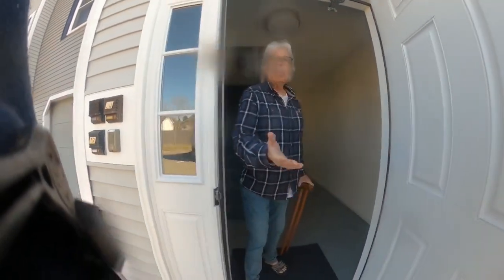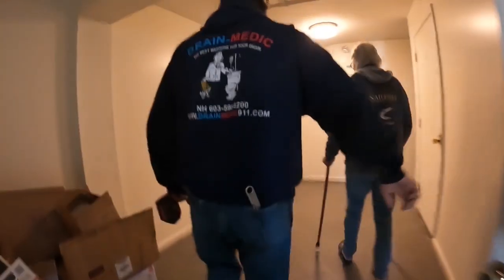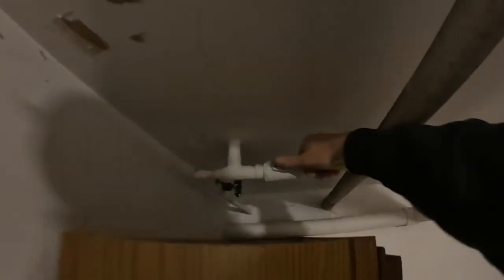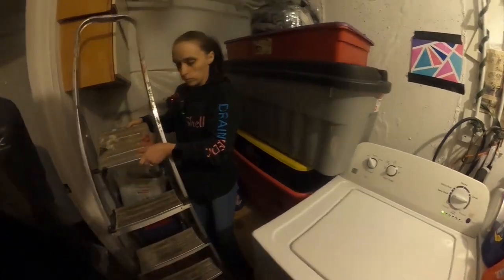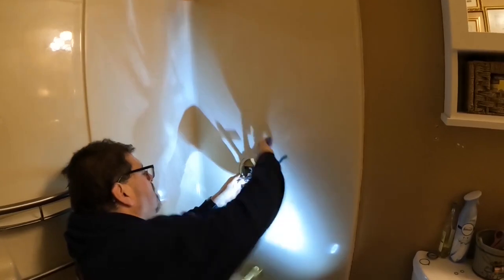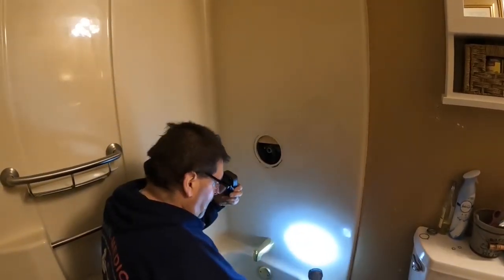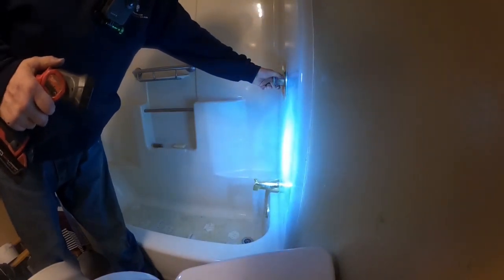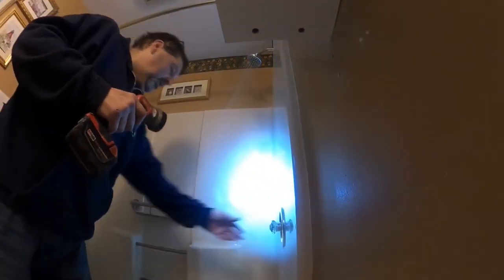Rebuild Moen Shower Valve Moen 1225 Cartridge 7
Rebuild Moen Shower Valve  Moen 1225 Cartridge#plumbing

Zep Drain Defense Enzymatic Drain Care

Roebic 1LB Foaming Tree Root Killer

General Wire Toilet Auger

Ridgid K9 204 FlexShaft 1 1/4" to 4" up to 70 FT

Affordable DIY Sink an Tub 20V cordless drain snake